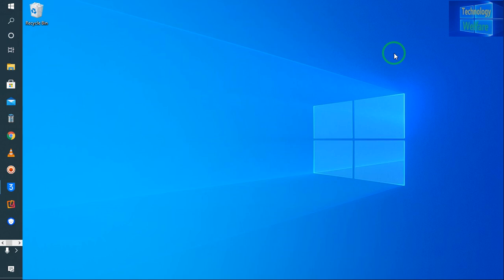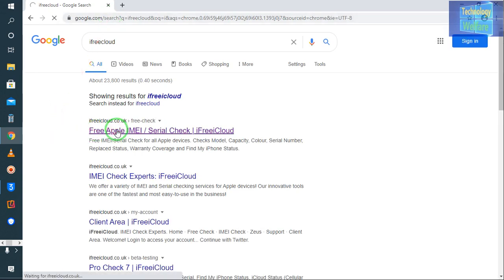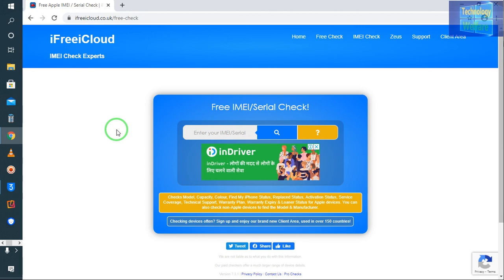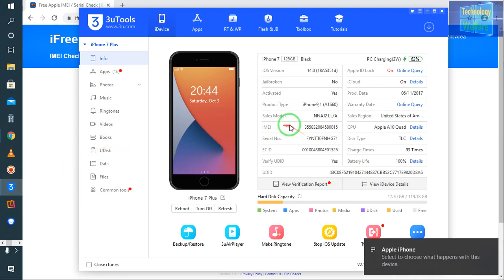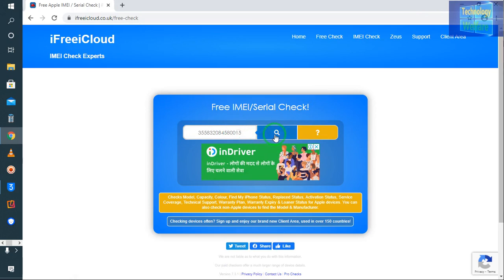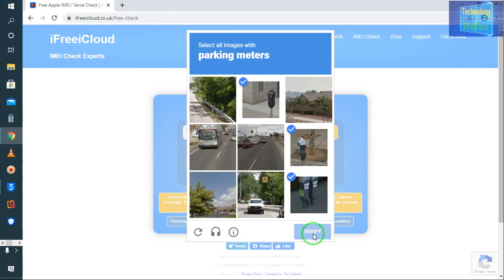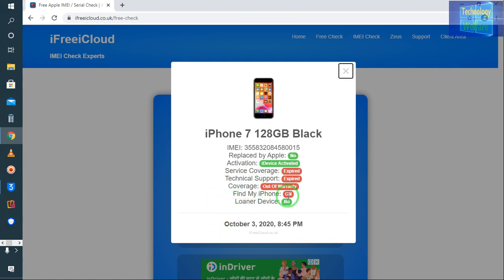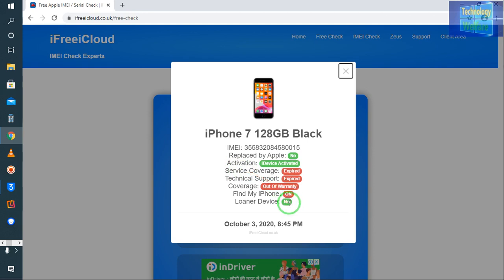How to Check iCloud Activation And Find My Fone Status -Stolen ,Lost, Blacklist Mode ,Previous Owner